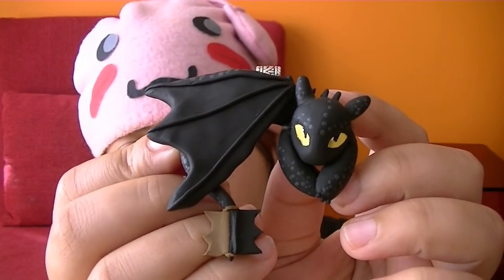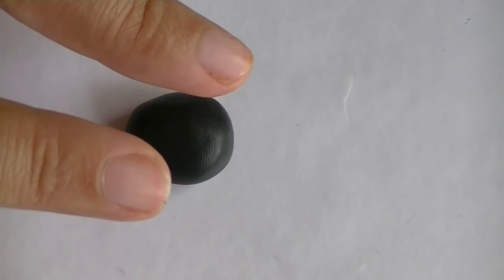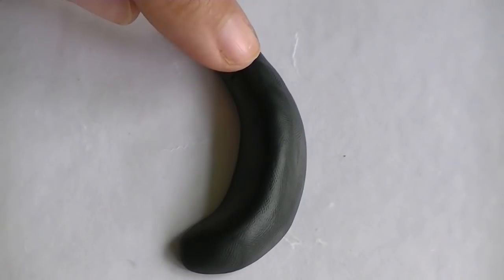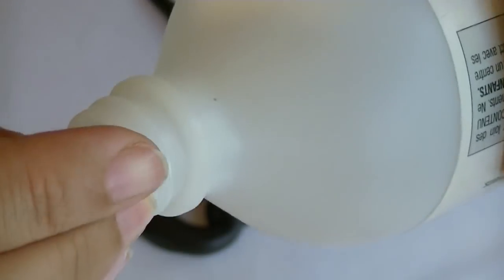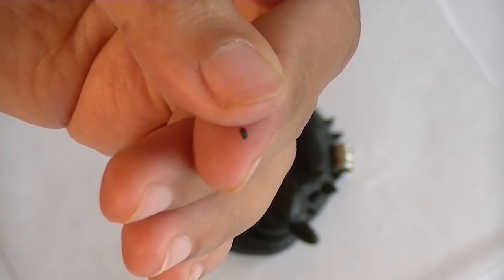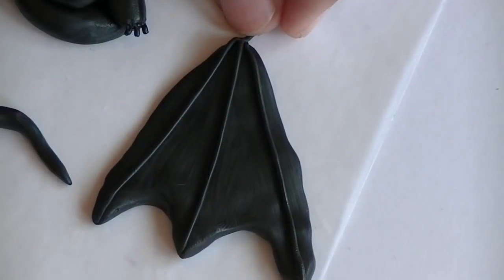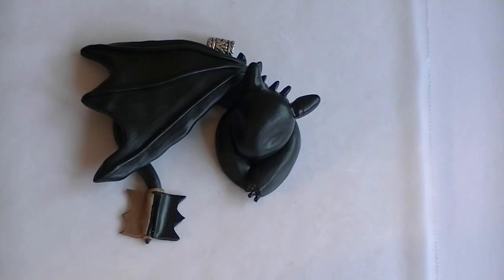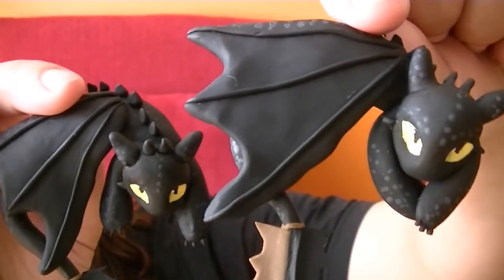Toothless Night Fury Dragon Charm Polymer Clay Tutorial / Arcilla Polimérica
How cute is this chibi Toothless? If you are not a fan of How To Train Your Dragon, feel free to customize this project to the colors of your choice. I am not a clay artist by profession, so all my creations are just for fun. Take some sparkles (ﾉ◕ヮ◕)ﾉ*:･ﾟ✧